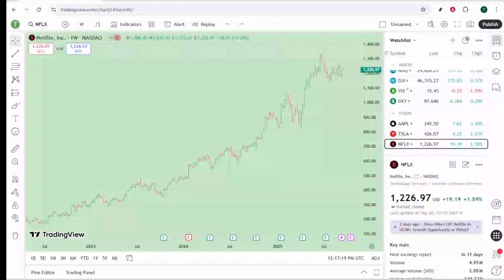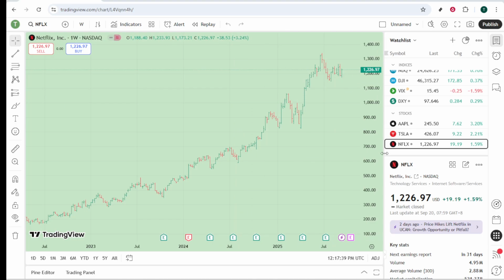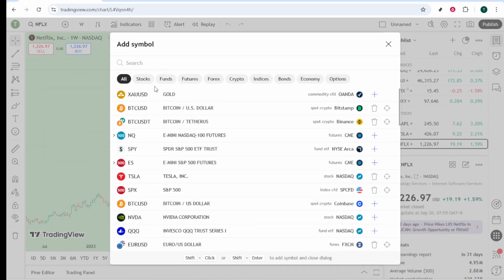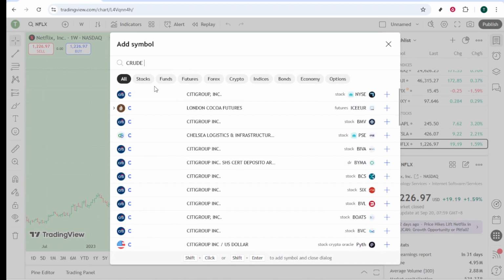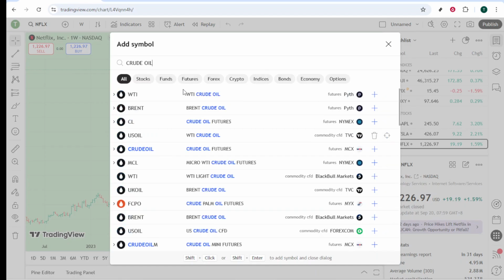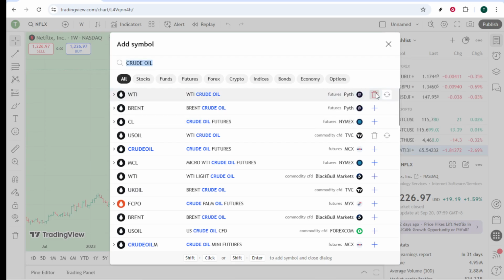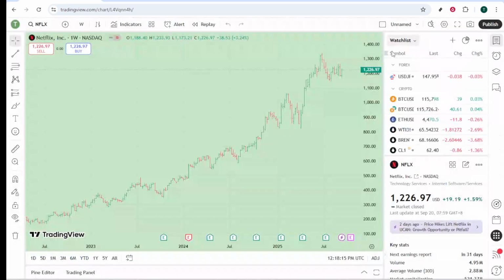How to Add Crude Oil in TradingView [2025 Guide]